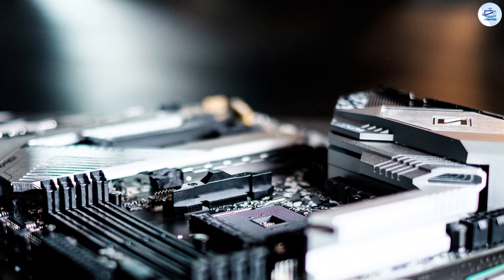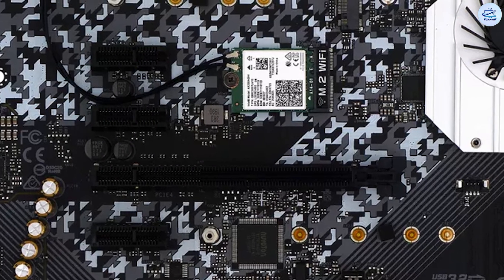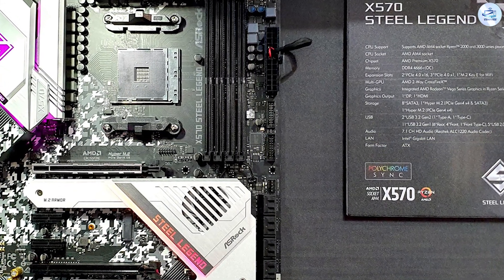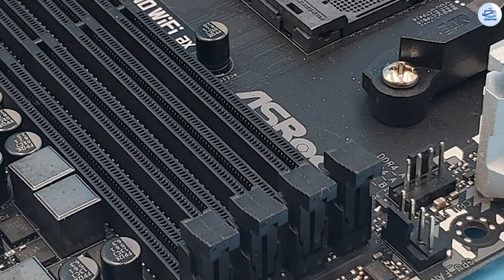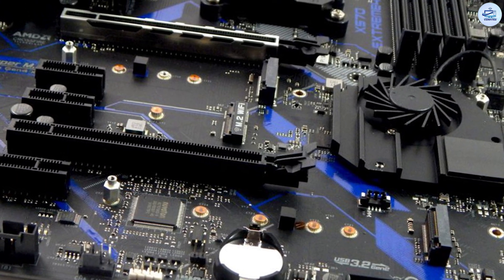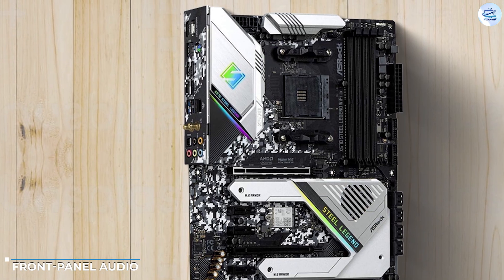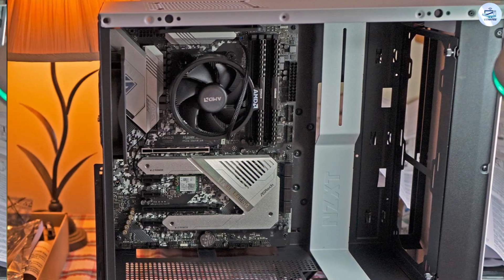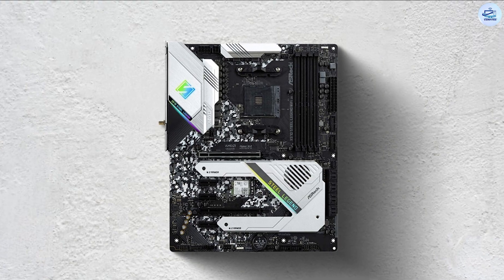ASRock X570 Steel Legend WiFi ax: Legendary Value For Ryzen 3000? [Review]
Value seekers expect to be underwhelmed by the feature sets of lower-cost boards, but most don’t want to be undercut on CPU support. That’s why the ten 50A-rated “Dr MOS” regulators  on the ASROCK X570 Steel Legend WiFi ax’s are one of the board’s primary features. Regardless of how these phases are paired, you know you’ll  at least get enough current to run one of AMD’s bigger Ryzen 3000’s at its rated speed. Of course, you’ll probably pair this board with a more modest CPU, at least to start.